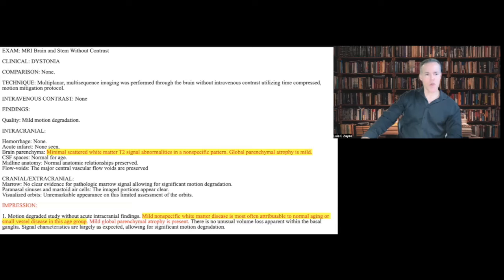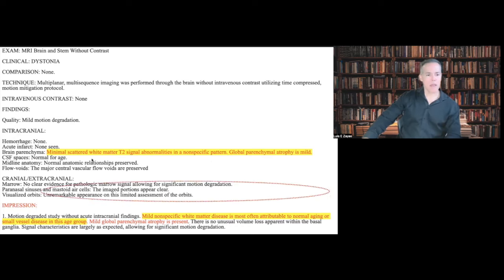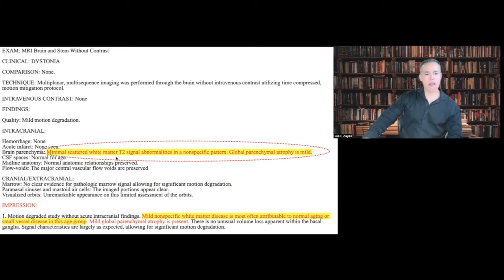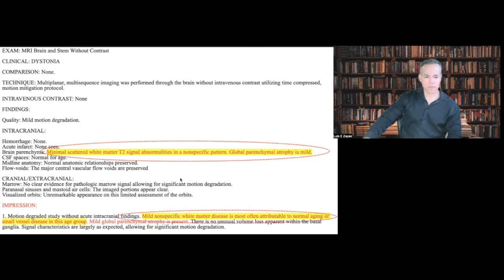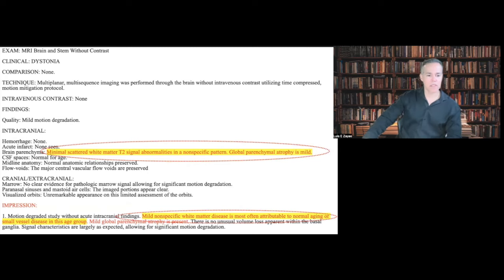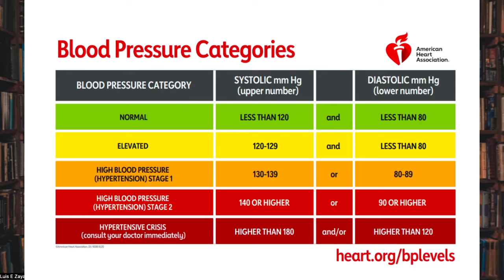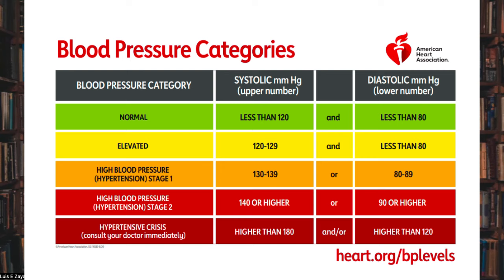Small vessel disease and atrophy of the brain. A neurologist explains. How to protect your brain?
The natural aging process is the most common cause of mild "non-specific white spots" (non-specific white matter disease) on an MRI scan. It can also be caused by small vessel disease, which is also known as subcortical white matter disease, chronic ischemic microvascular changes, chronic microangiopathic changes, or white matter hyperintensities (leukoaraiosis).

What is the white matter?

The white matter is a part of the brain that consists of bundles of nerve fibers. These fibers are typically white or near-white in color due to the layer that covers them. Within these areas of the brain, there are small and delicate vessels that can easily become blocked or damaged, resulting in a white appearance on an MRI (T2/FLAIR) or a darker appearance on a CT scan. This leads to a decrease in blood supply, which is not ideal as severe acute deficiencies can cause permanent cell death, known as infarction of the brain. This is commonly referred clinically to as an ischemic stroke due to small vessel disease. In less severe cases, usually with slow progression, it may lead to dementia (vascular dementia), walking or balance issues, apathy, depression, sleep disturbances, urinary symptoms, and technically, parkinsonism, even though there is some controversy about “pure” vascular parkinsonism.

*Most common risk factors for the MRI "white spots" in your brain:

1. High blood pressure, diabetes, high "bad cholesterol," and obesity. To give you an idea, the prevalence of obesity in the US was 41.9 % in 2017.

2. Smoking

3. Head trauma

4. Migraine??

5. Some less common disorders can affect the brain's white matter. These include but are not limited to autoimmune diseases like multiple sclerosis, which can display varying patterns, locations, and morphology. Additionally, a past brain infection may lead to white matter disease, as can rare genetic disorders.

Read “My Cholesterol Guide” by AHA. The link is in the description of this video.

Dr. Z
I am a board-certified internist and neurologist certified by the American Board of Internal Medicine and the American Board of Psychiatry and Neurology. I completed a fellowship in Movement Disorders and Neuro Critical Care. Prior to attending medical school, I worked as a physical therapist for three years (Former NJ and PR licensed physical therapist).